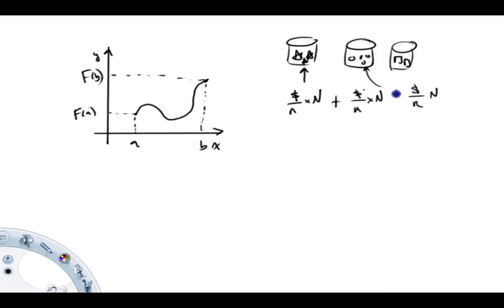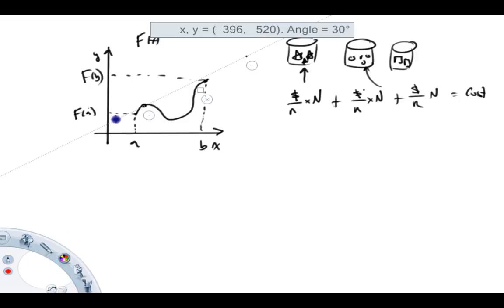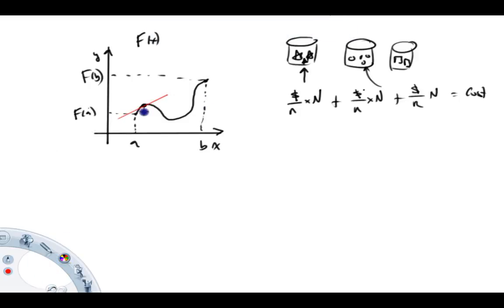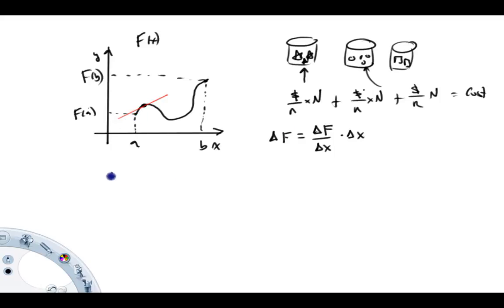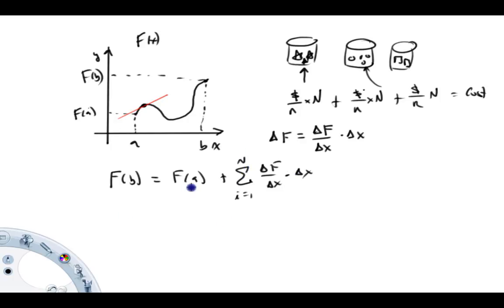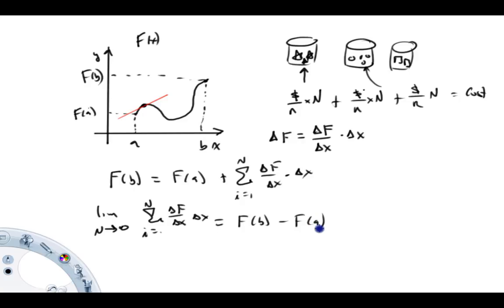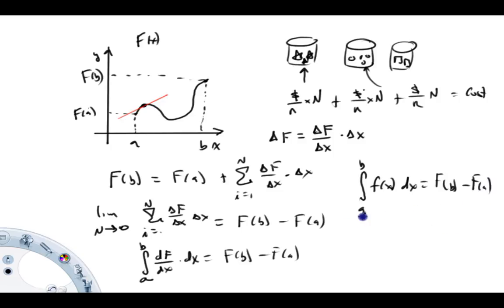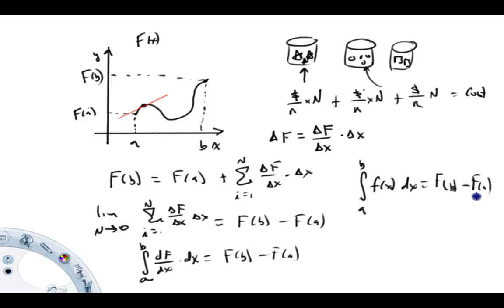definite integral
Description